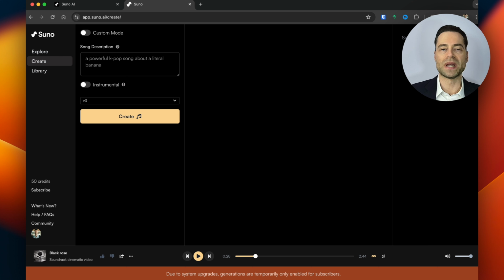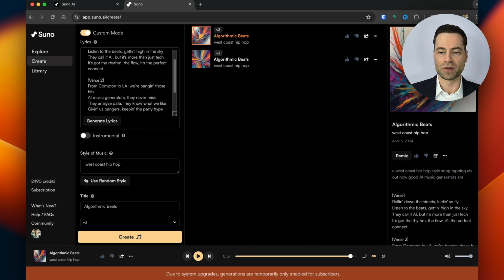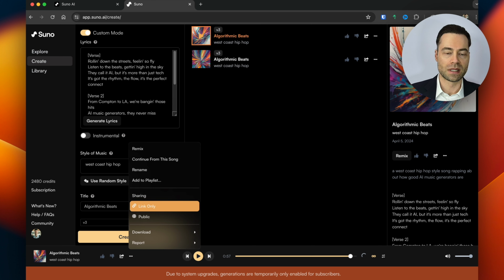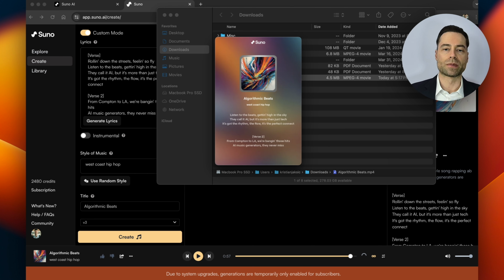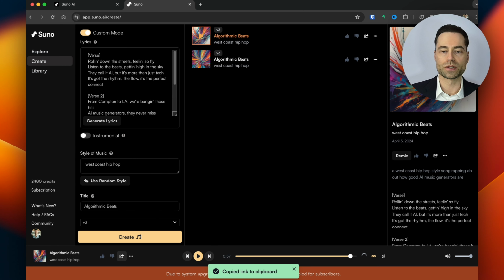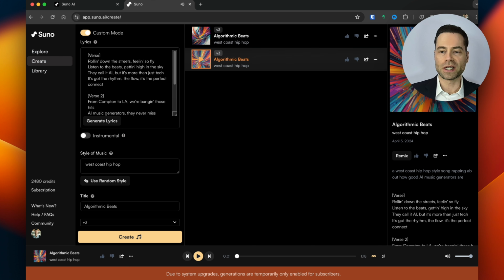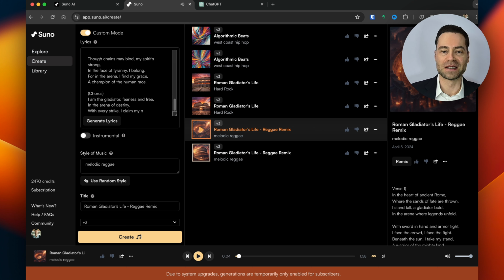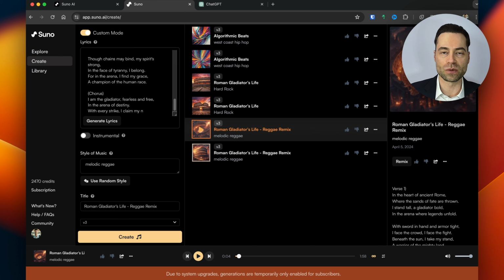Gigantic Suno AI Update You Need To Know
Suno AI v3 is the best song generator for songwriters, producers and creators to make music

Don’t let AI music generators hold you back. Discover secret advanced techniques for crafting exceptional songs!

00:00 Start Here
00:15 I am a Robot Girl
00:44 Synapse Overload
01:15 Mutation Chaos
01:46 My Pain
02:21 Black Rose
03:01 Options to Customize Songs in Suno AI
03:31 How to Create a Song in Suno AI
03:36 West Coast Hip Hop Song V1
05:18 Suno AI Video Download
05:40 West Coast Hip Hop Song V2
06:00 Creating a Custom Song in Suno AI
06:41 Roman Gladiator’s Life Song V1
07:22 Roman Gladiator’s Life Song V2
08:20 Roman Gladiator’s Life Reggae V1
08:52 Roman Gladiator’s Life Reggae V2
09:27 Even More AI Tools?